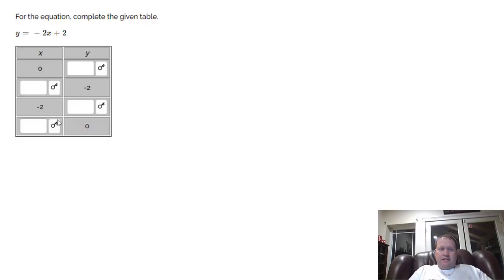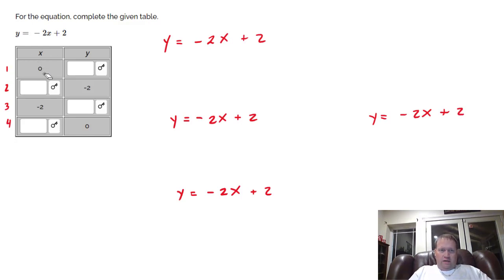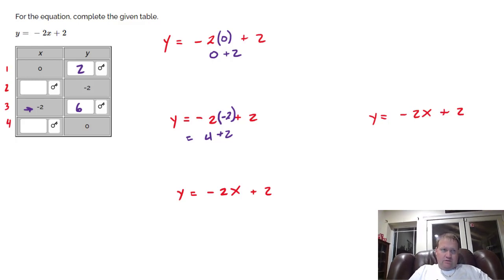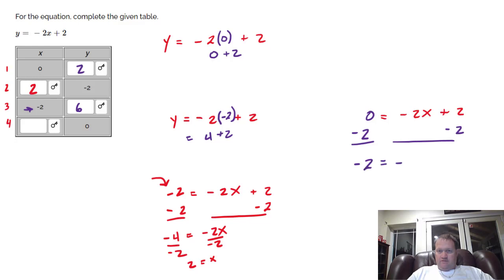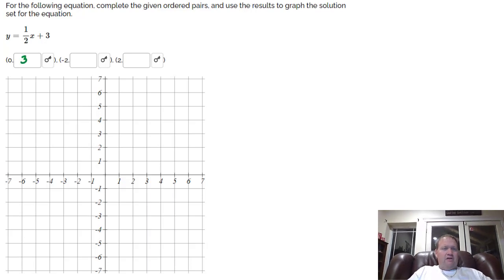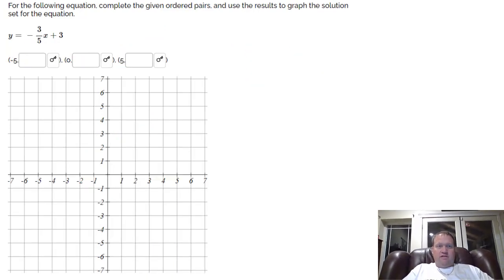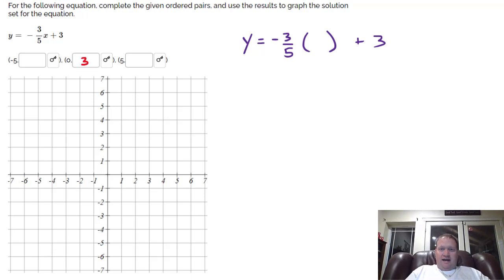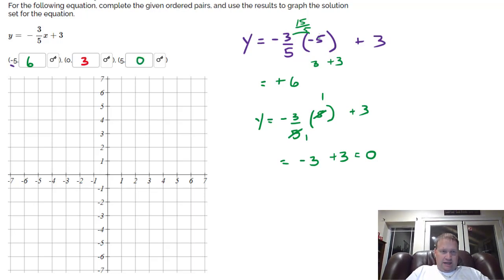Generate ordered pairs and graph equations with fractions